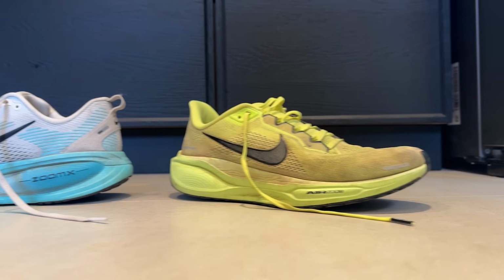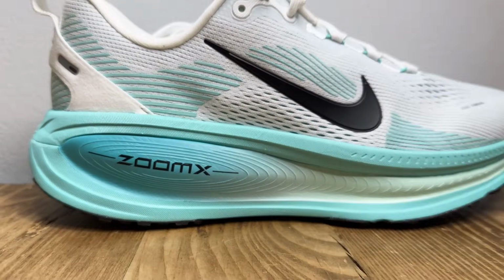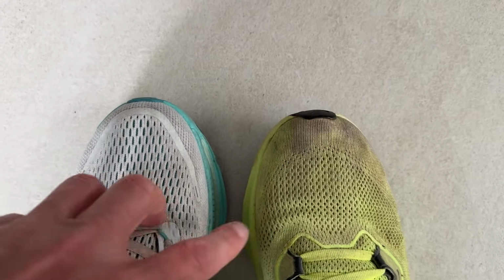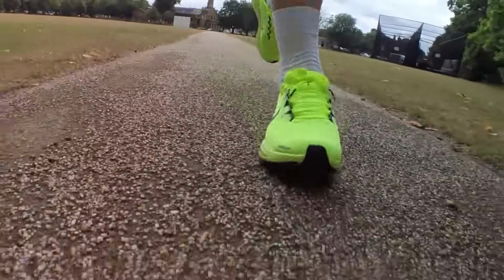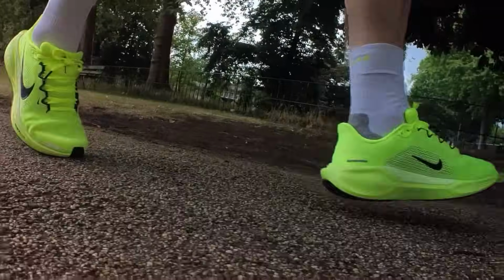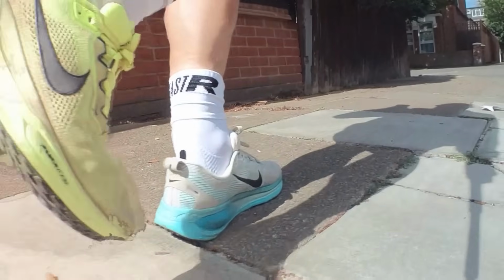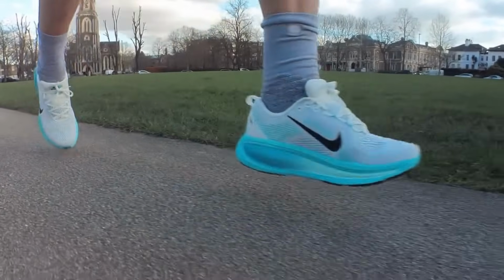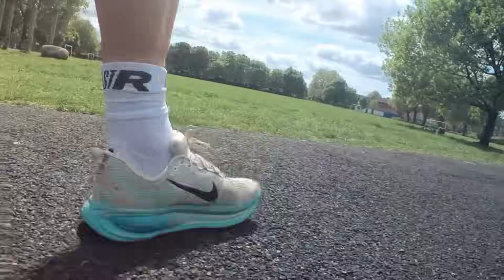Nike Vomero 18 vs Nike Pegasus 41: Which of Nike's daily trainers should you buy?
We’re here with a head to head of two of Nike’s top, soft, cushioned daily trainers – the new Nike Vomero 18 and the Nike Pegasus 41. The Vomero has been given a big overhaul to bring the max stack cushion – and a bit of versatility. The Pegasus 41 now looks more ‘trad’ but both neutral and nicely cushioned shoes are designed for easy everyday runs.If you’re in the market for a shoe that fits that bill, we’re here to help you decide where to spend your money. Hit play to find out in our Nike Vomero 18 vs Nike Pegasus 41 review.

JUMP STRAIGHT IN:
00:00​​​​ – Intro
00:34 – Design & Key Stats
01:12 – Shoe comparison
02:36 – How’s The Fit?
03:04 – The Run Test
06:48 – Verdict